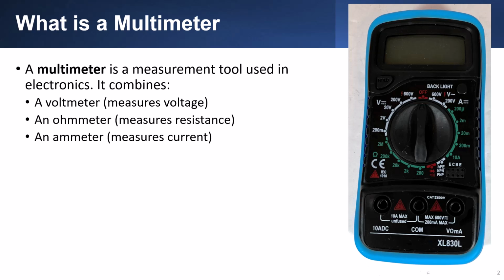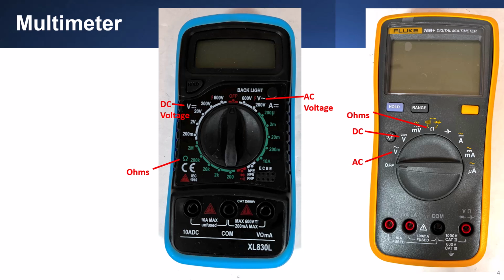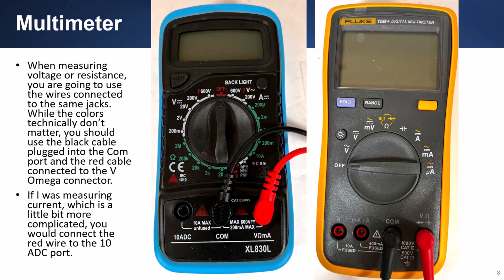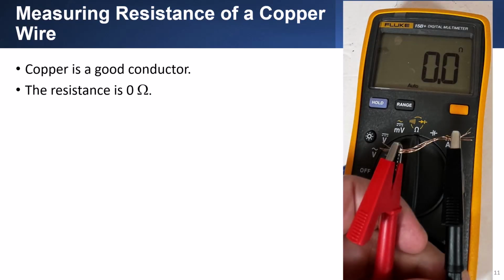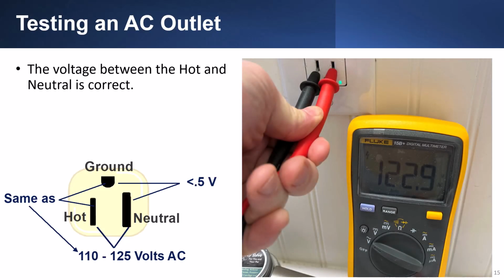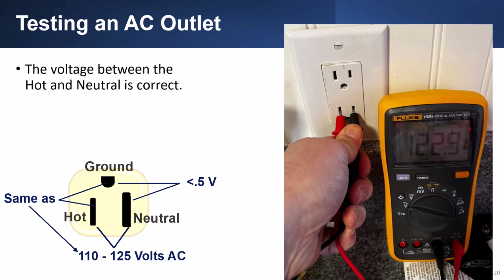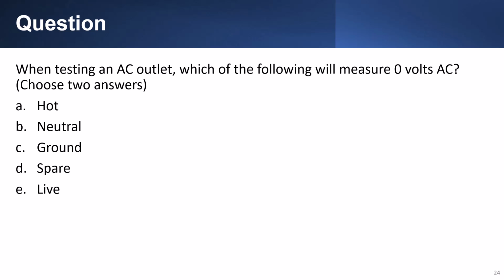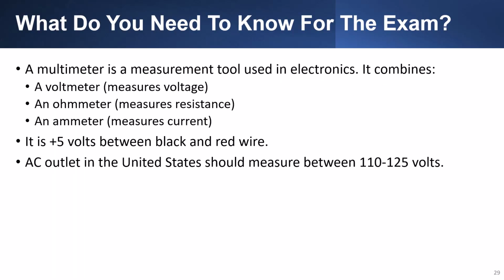CompTIA A+ 03-05 Computer Electricity and Electronics - Part 5 Using a Multimeter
This video is called Using a Multimeter. With computers, you can use a multimeter to test connectivity of a wire, test connectivity of the ESD strap, and test the voltage output of the wall outlet, batteries and power supplies. While this is not as cool as some of the other videos, this little skill can help you trouble computer problems that are related to power problems and to test wire connectivity. This video will also help reinforce how conductors and insulators relate to voltage and resistance.

Objectives:
- Introductory
  - Describe how to use a multimeter to verify that you voltage input or output or resistance is good.

As with most of my videos, there are some practice questions at the end of the video.